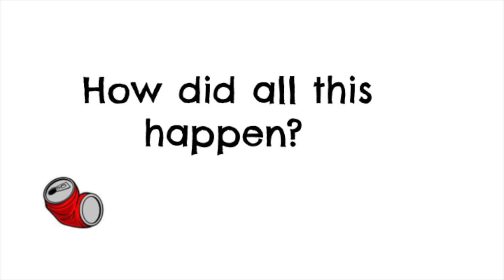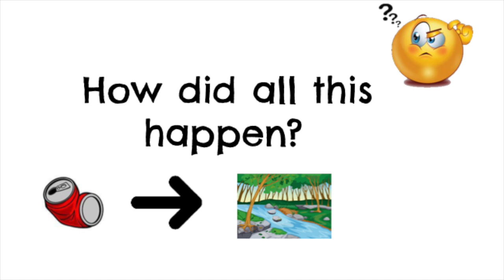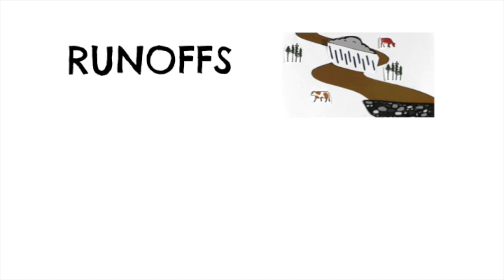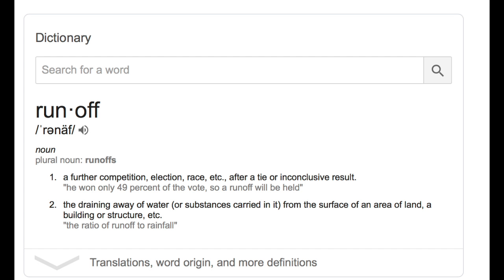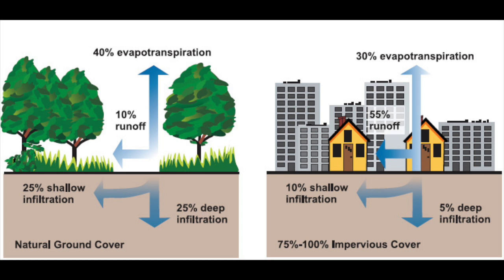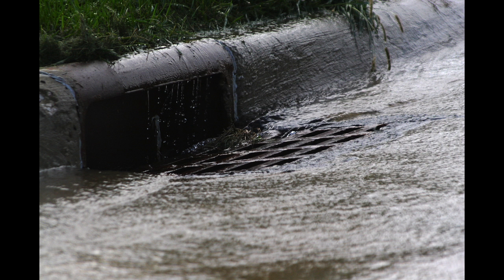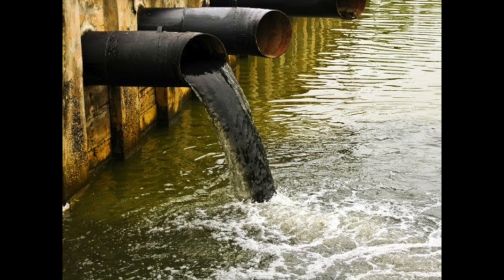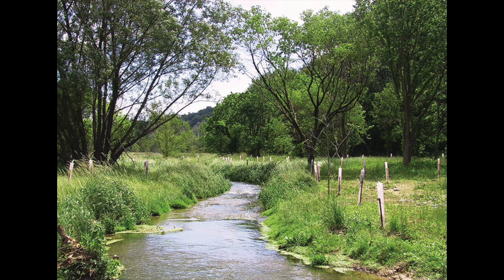Environmental Project Final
This is my Environmental Project about the Chesapeake Bay for the Environmental Film Festival.
Editor and Voice overs: Anusha Krishnan
Videos: River Audio
Softwares,: Final Cut Pro X, Google Slides, and Powerpoint